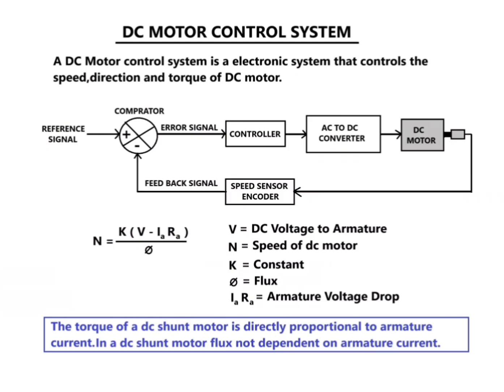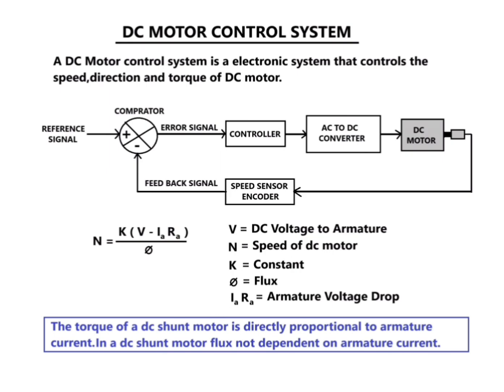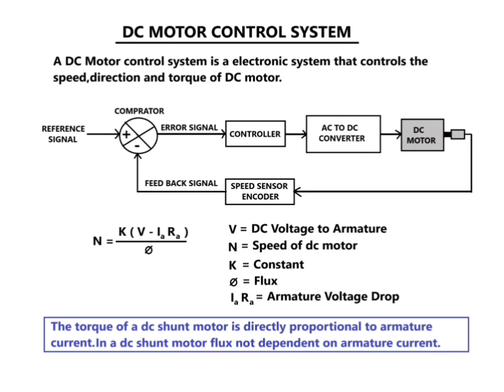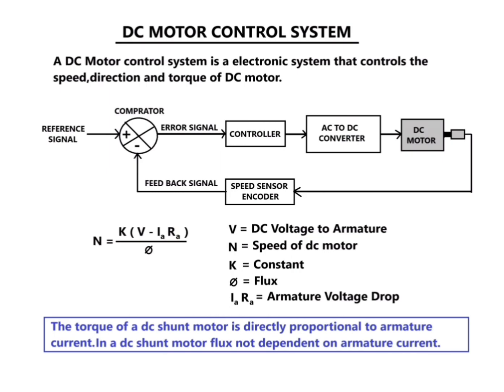DC motor control system